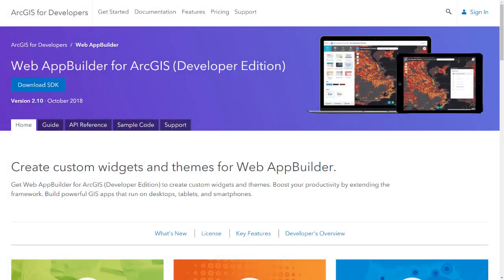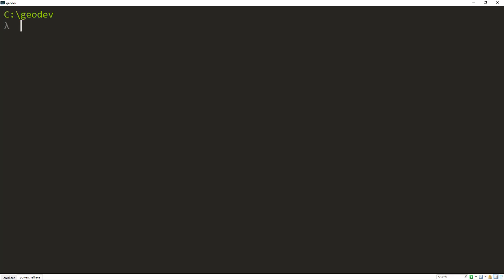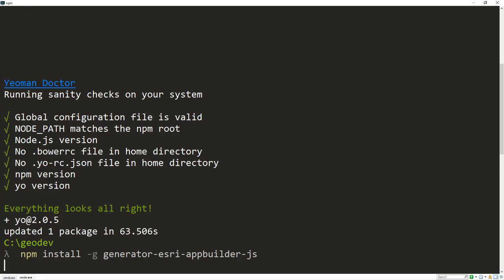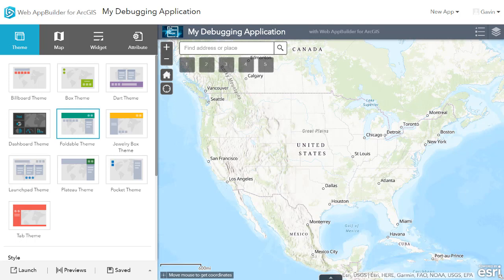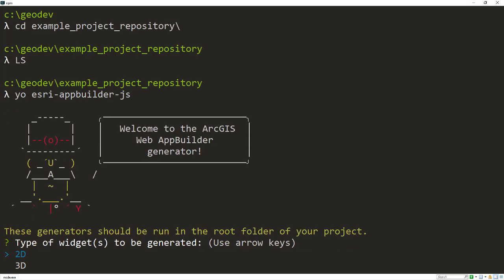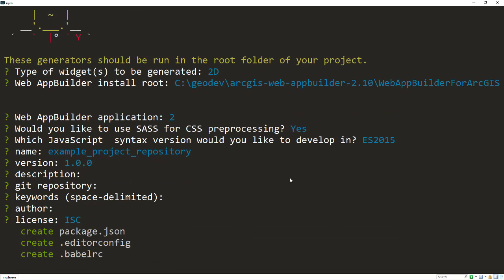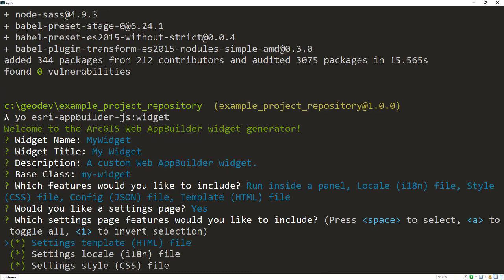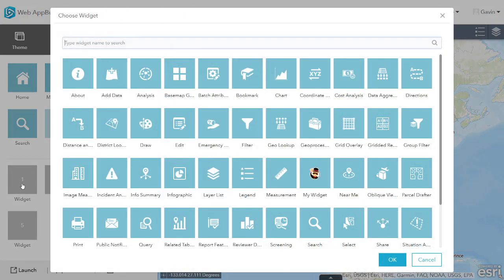How to Create a Custom Web AppBuilder Widget using the Yeoman Generator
This video shows how to create a custom Web AppBuilder widget using the Esri Yeoman Generator